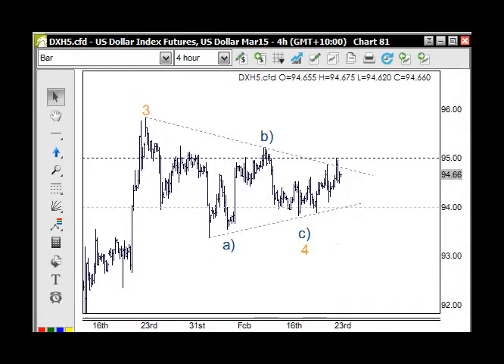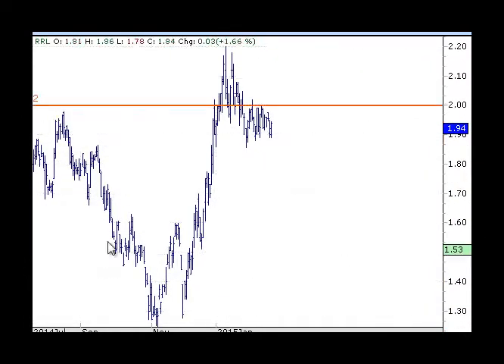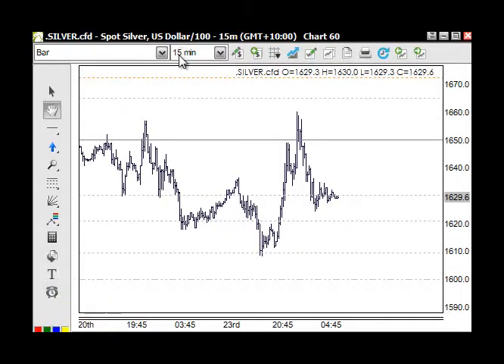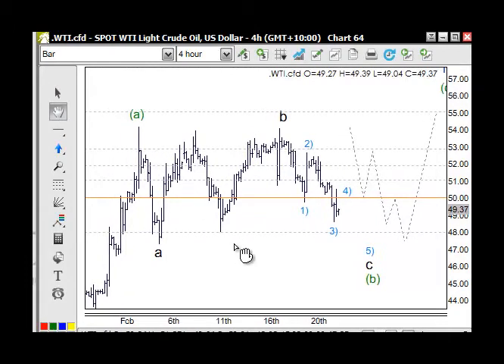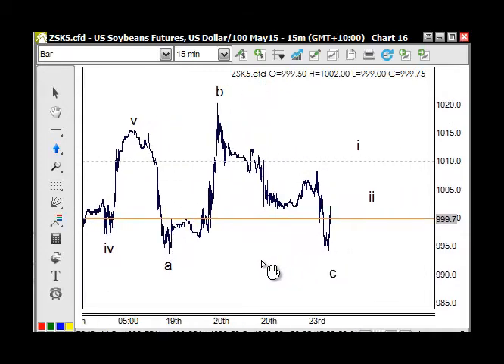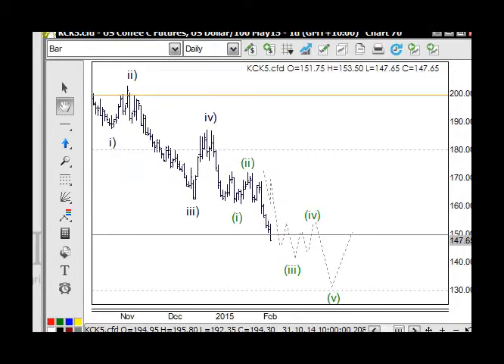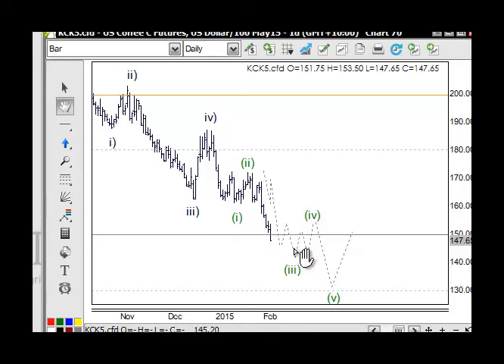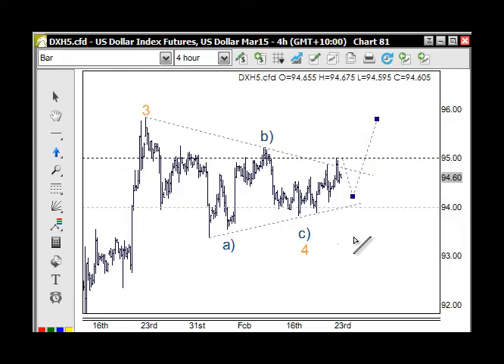Elliott Wave Commodities 24 Feb 2015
TradingLounge Analysis - Commodity Trading
Techincal Analysis - Elliott Wave TradingLevels